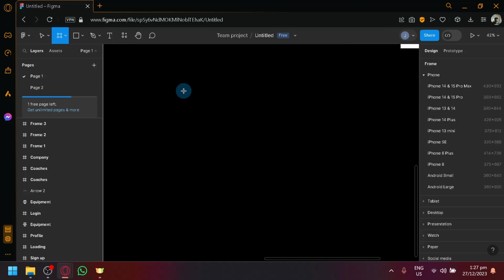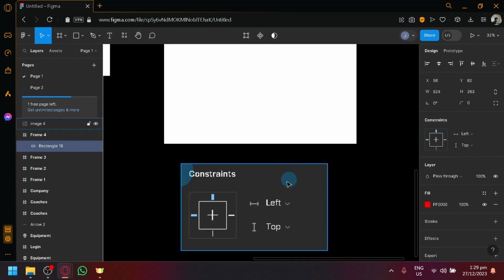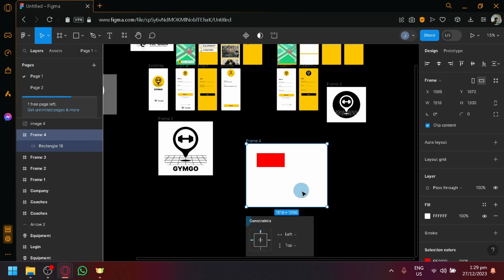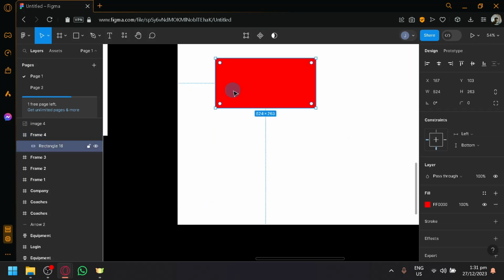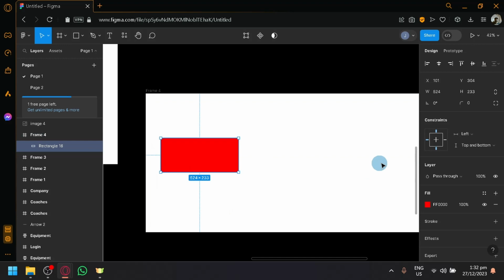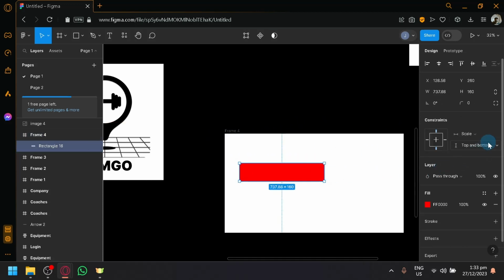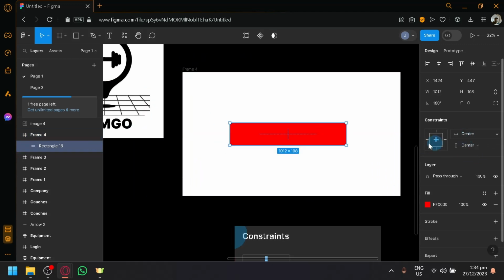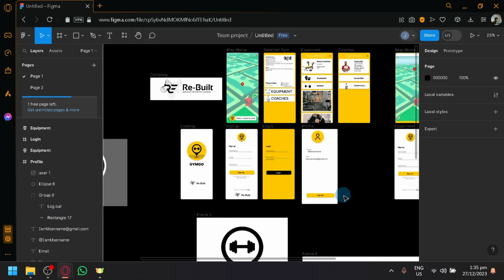How to Use Constraints in Figma (How to Use Figma Constraints)